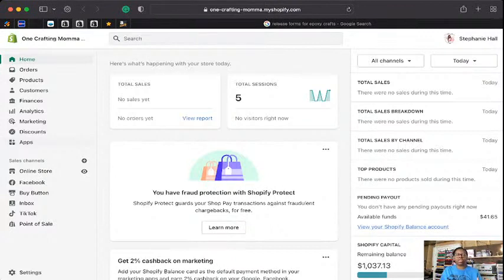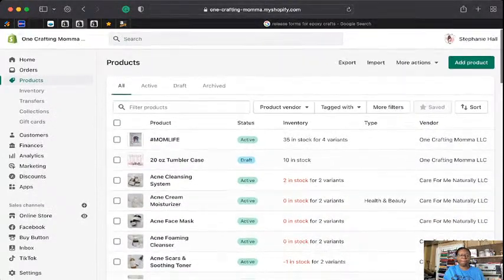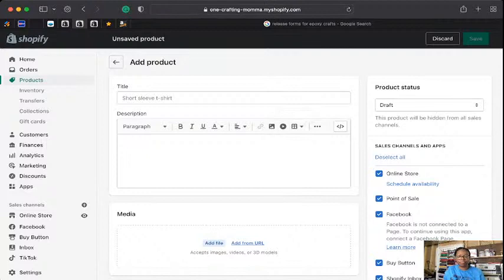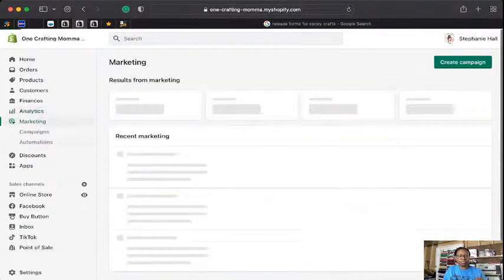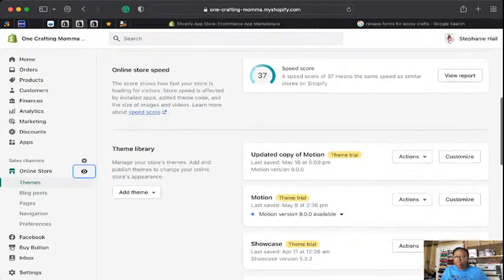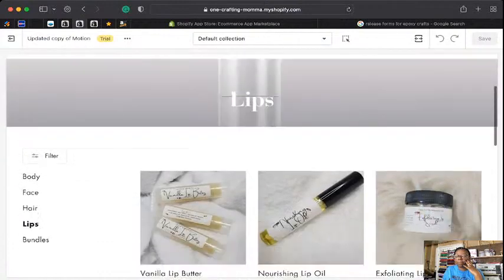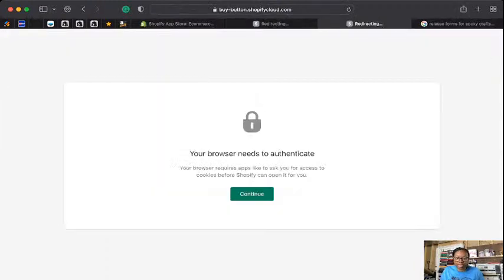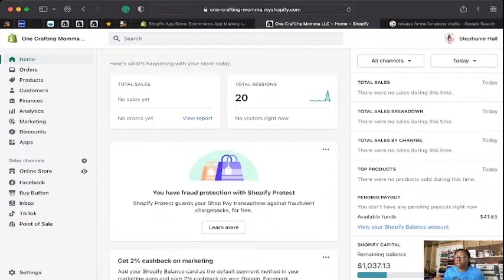POWER HOUR: Shopify 101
OVER 800 PAGE PDF!